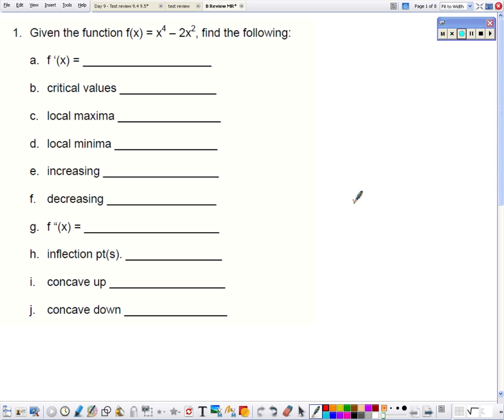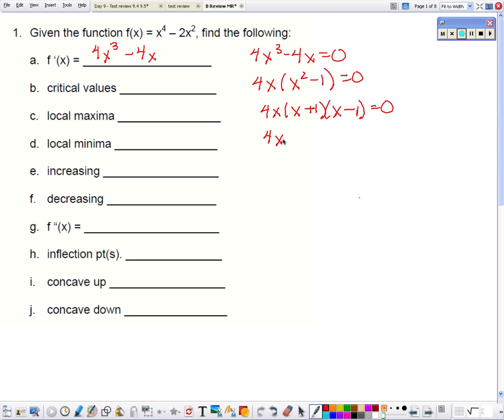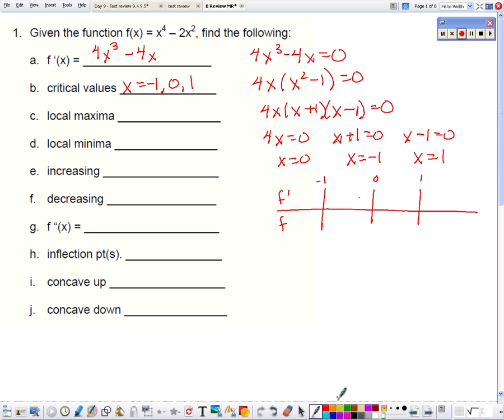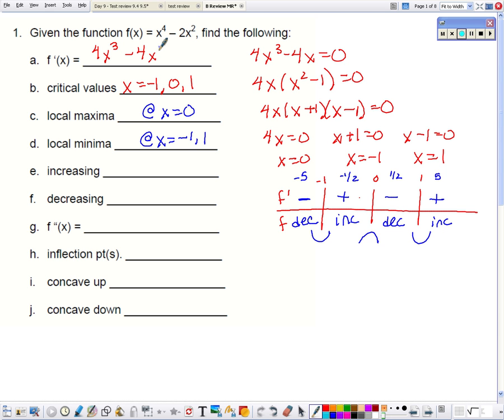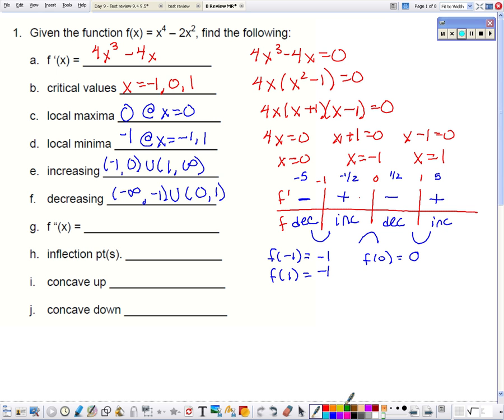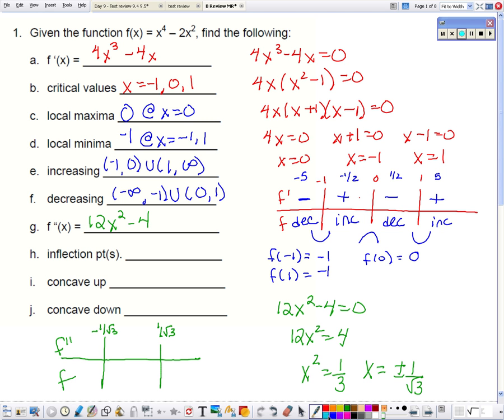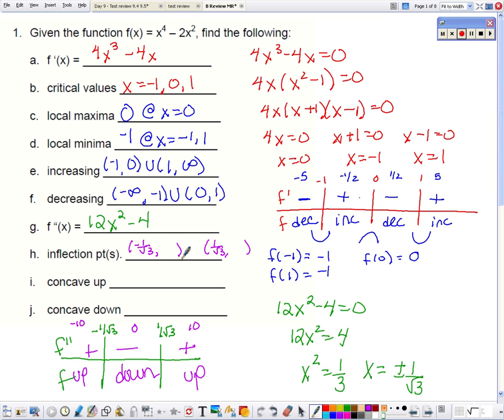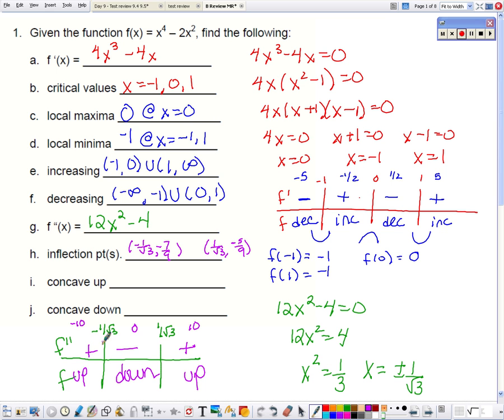Pg. 17 Mixed Review #1 Sem B Calc w/Apps Review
Using the first and second derivative to find max, min, increasing, decreasing, inflection points, and concavity